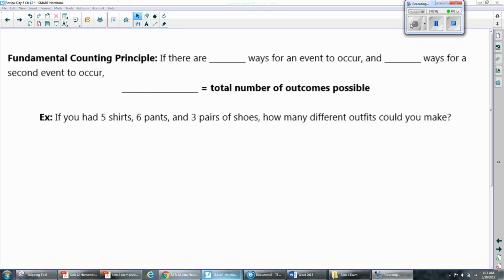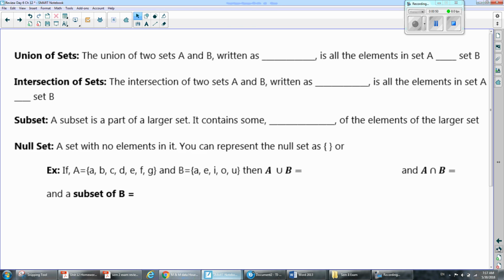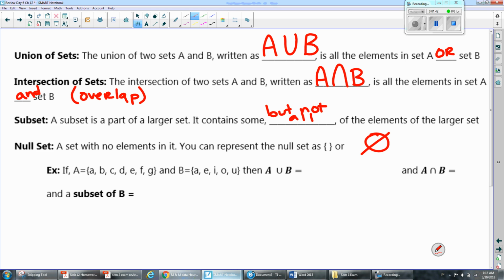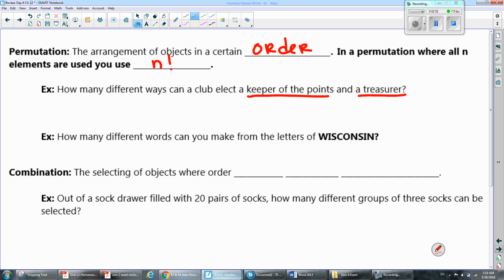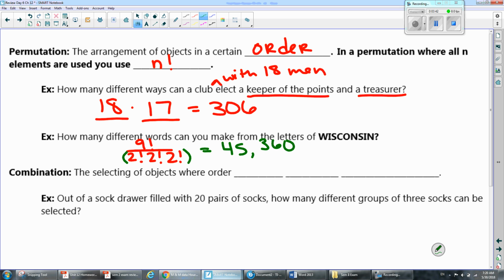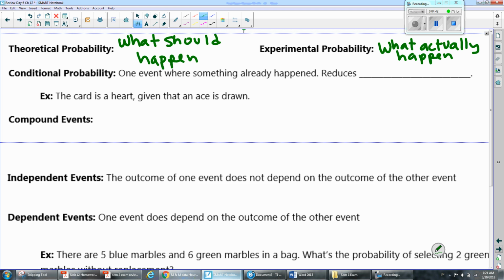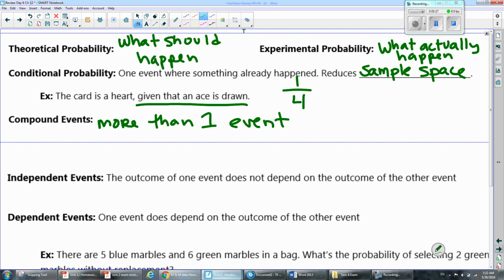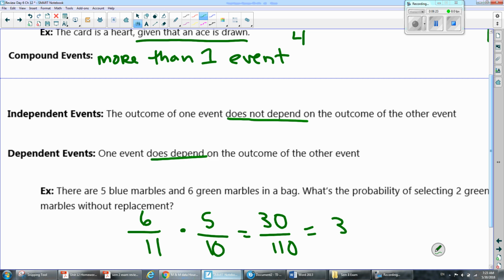Ch 12 Exam Review